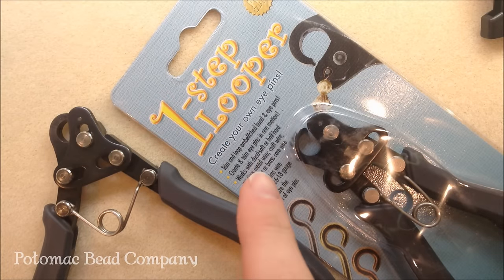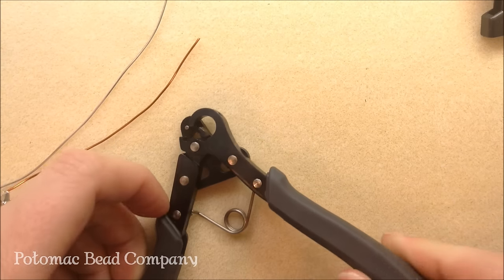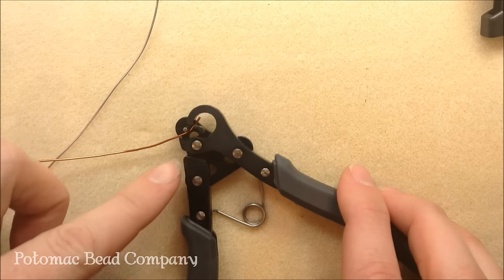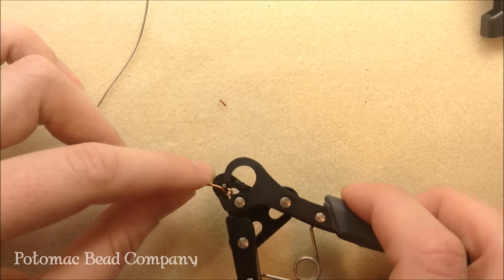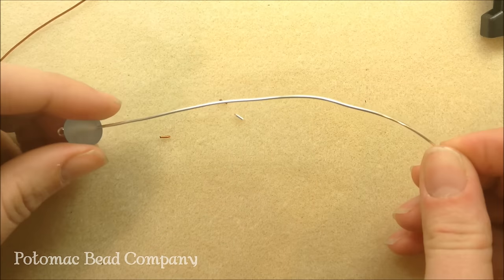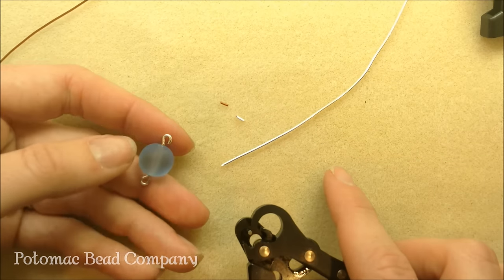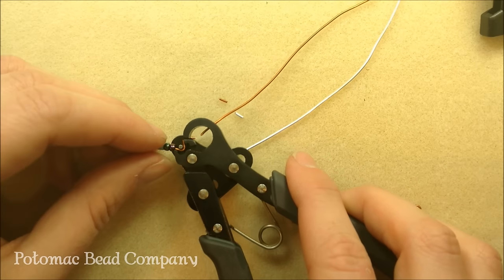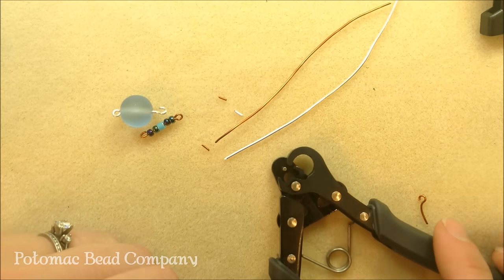How to Use the 1 Step Wire Looper Tool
This video from The Potomac Bead Company shows you how to use a 1 Step Looper tool, which rapidly bends and trims 18 to 26 gauge wire in just one motion.  This allows you to keep a consistent loop quickly with very little work, and it operates with half-hard or dead-soft precious metal or craft wire.